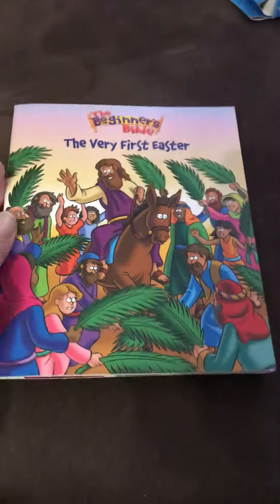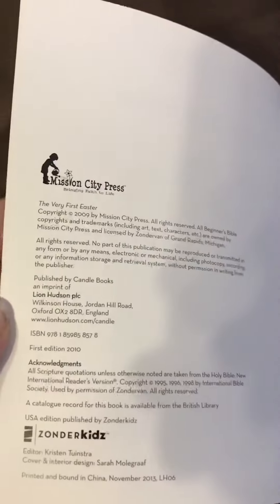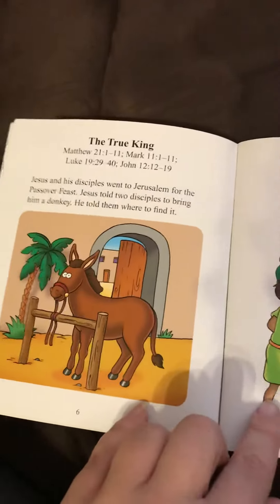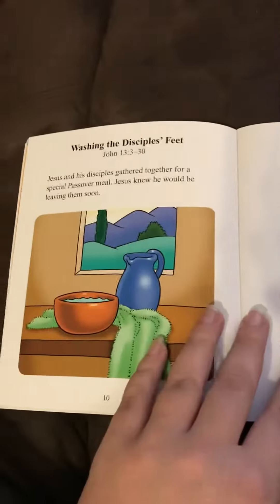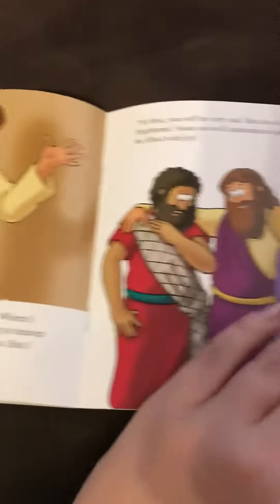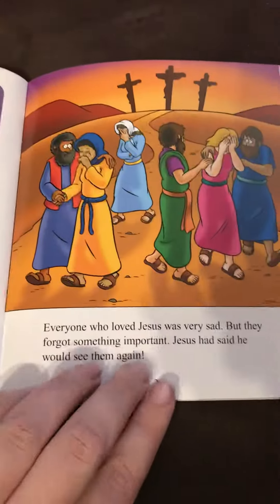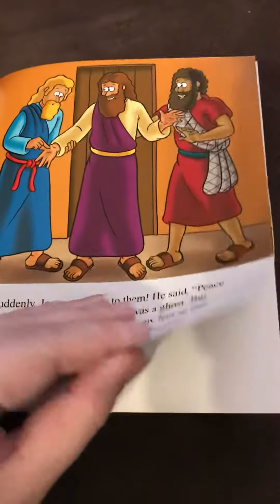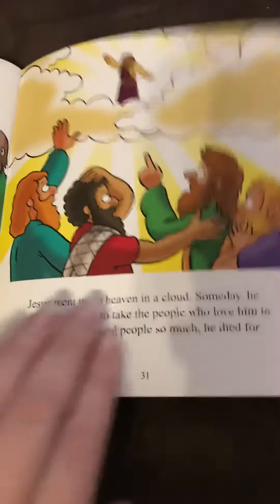Koorong review: the very first easter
Flip through of Zonderkidz book. The Beginner’s Bible series ‘The Very First Easter’ published 2010. ISBN 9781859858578